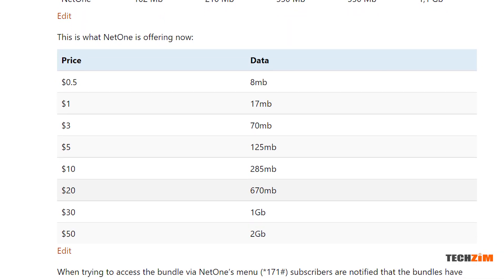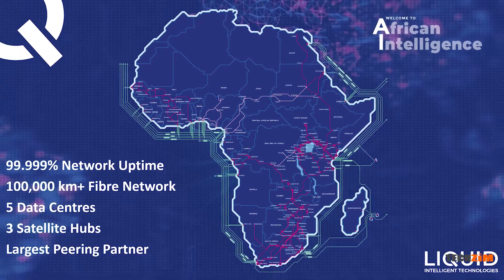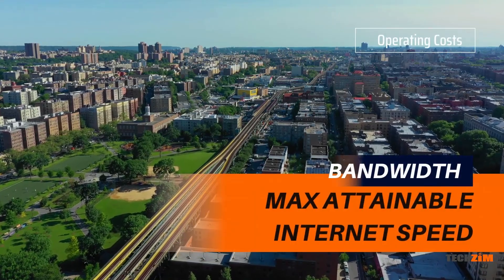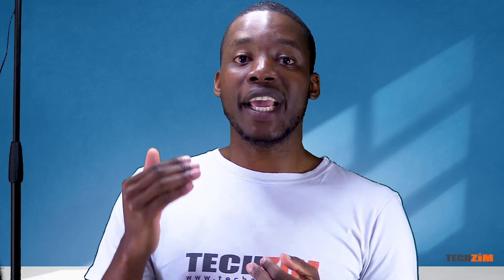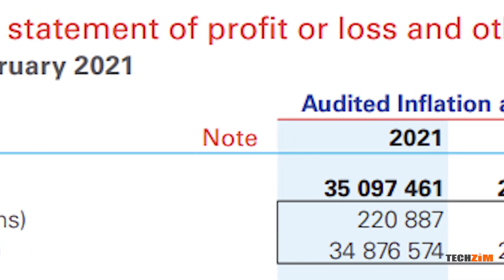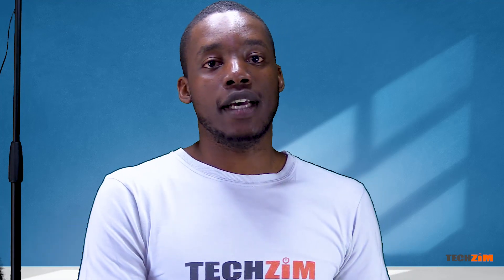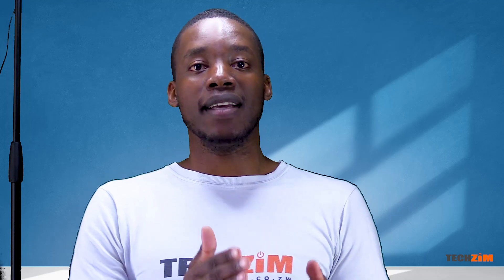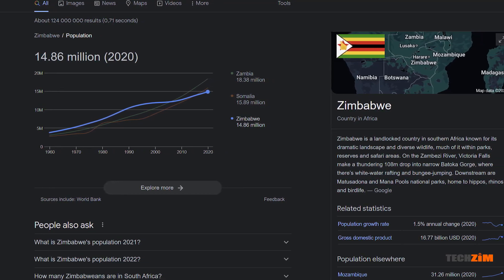Why the internet is expensive in Zimbabwe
Every other week it seems like Data prices are just going up. Of course, we could blame that on our depreciating currency but even in the USD era, data was not what the typical Zimbo would term affordable. So for example in 2016 Zimbabwe had the 3rd most expensive internet in Africa with 1GB of NetOne data going for US$30.

It’s wild I know. But before we get to answering the question of why the internet is so expensive in Zimbabwe we need just a basic understanding of how the internet works. How does the internet get to Zimbabwe?